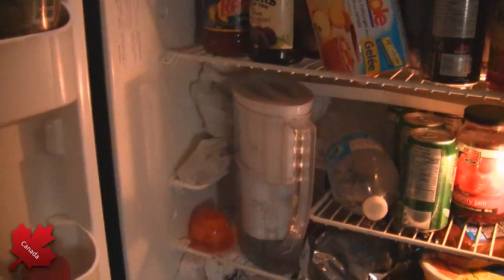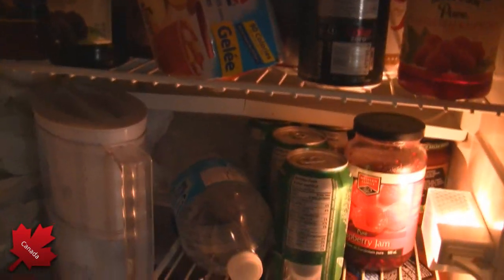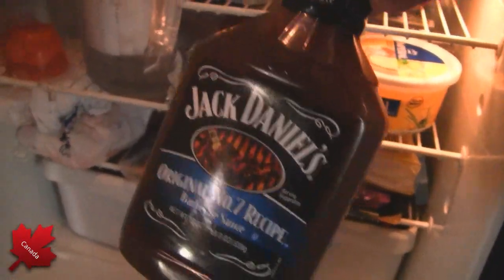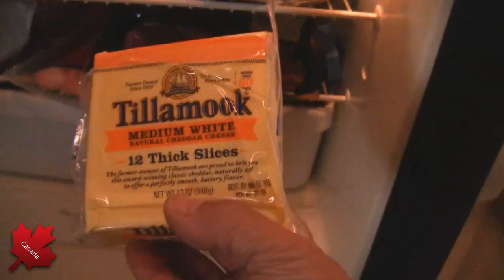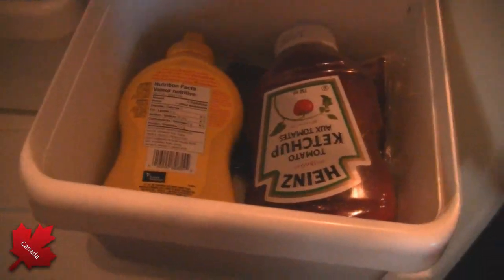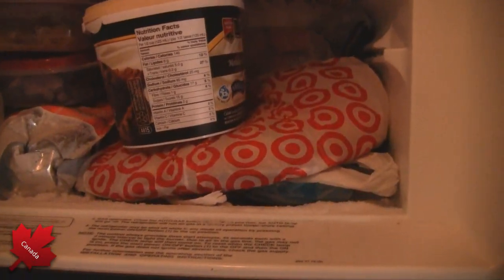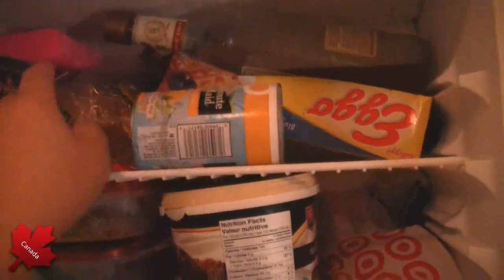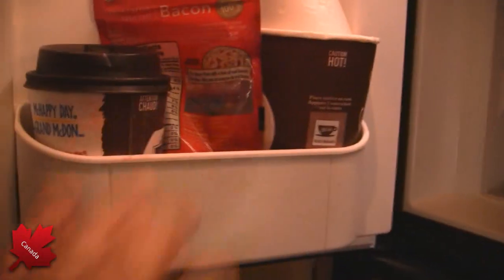What's In My RV Fridge? Mobile Food Voyeurism...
Today I allow a rare glimpse into my personal yet odd culinary life...my fridge in my RV! LOL.

I have seen many people show what they have in their fridges...including all those famous CRIB shows...LOL.

All footage shot by yours truly. Music used under paid license from Pond5.